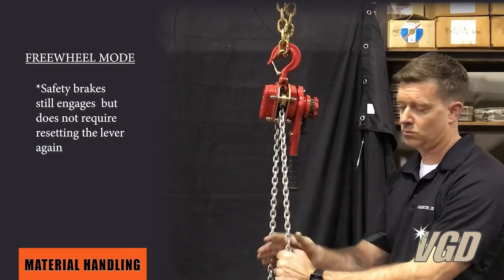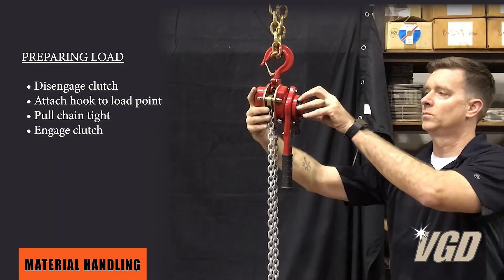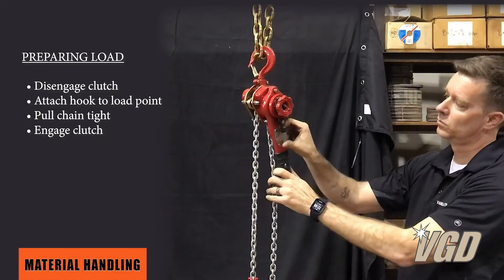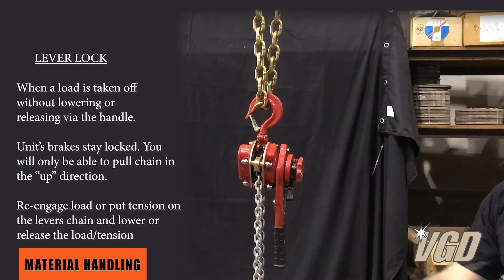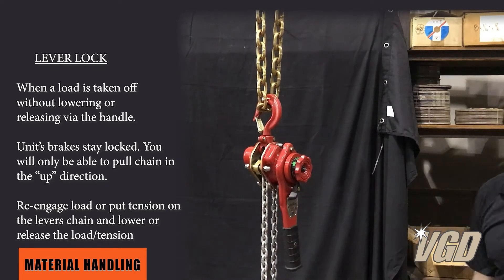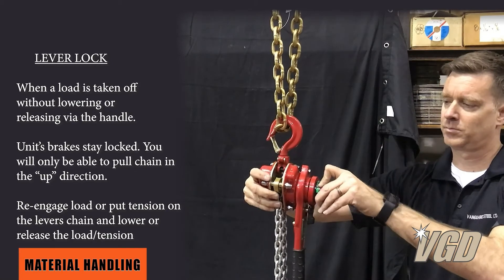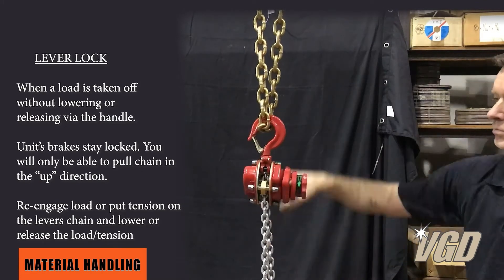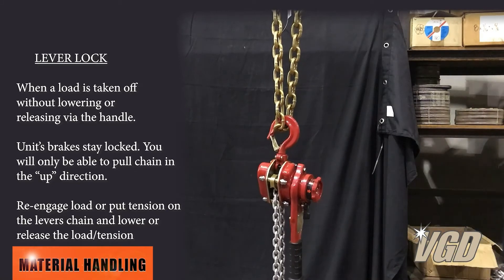Lever Hoist Tech Tip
VQ VLHK Lever hoist tech tip for loading and dealing with locked brakes